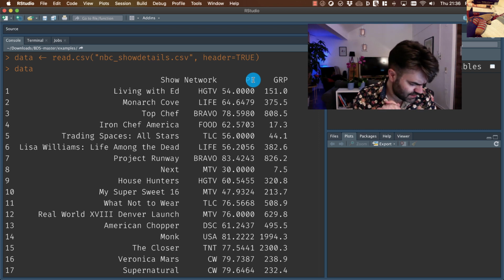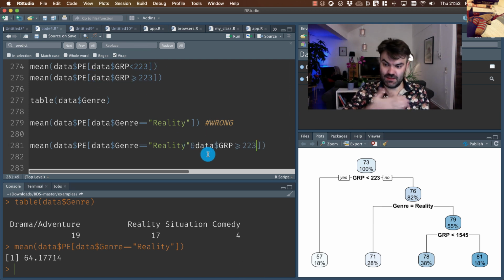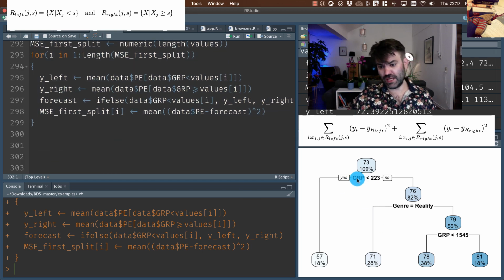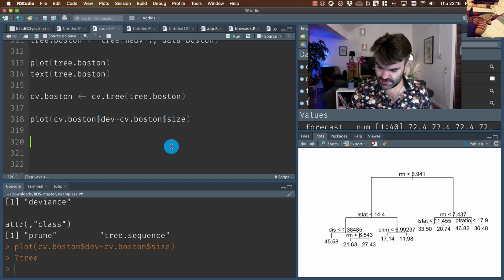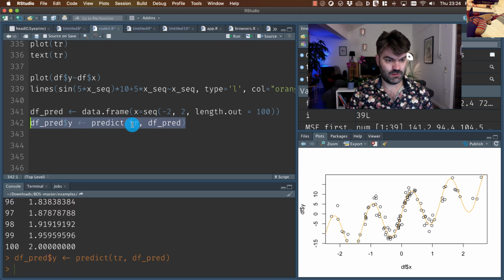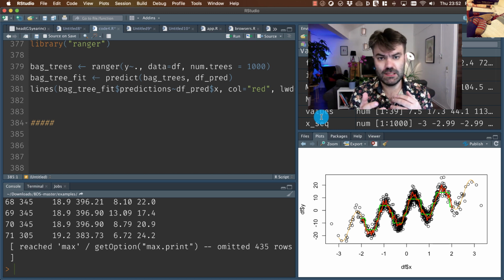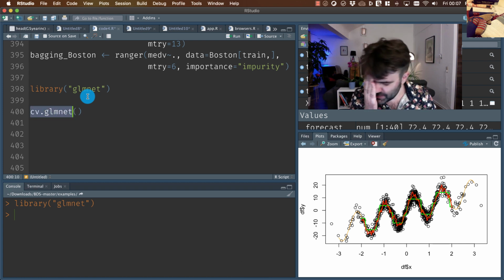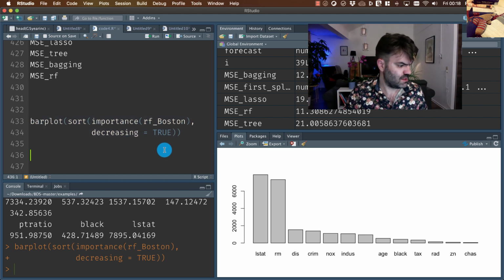Lecture 4: Part 4 [Tree-based models 🌴🌳]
Table of Contents:

03:44 - Tree (ilustration with rpart)
29:28 - trees using package tree
37:49 - Bagging
54:53 - random forest